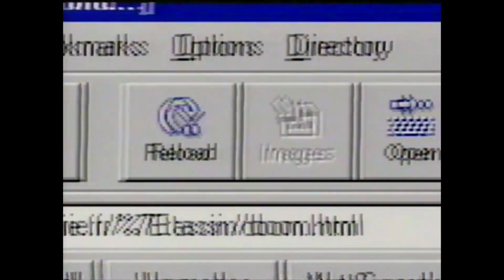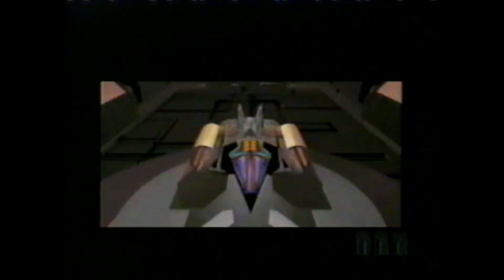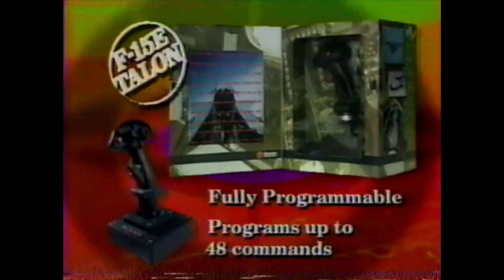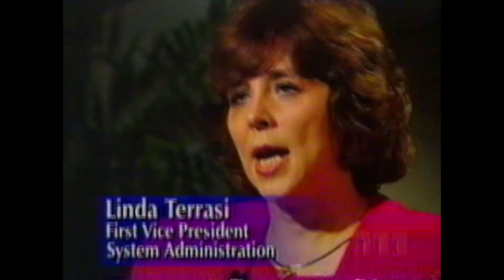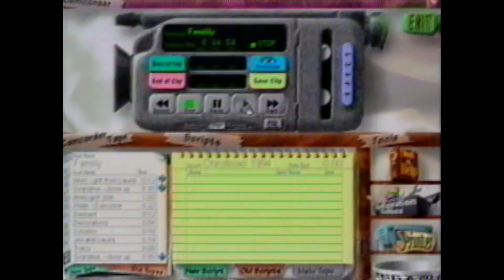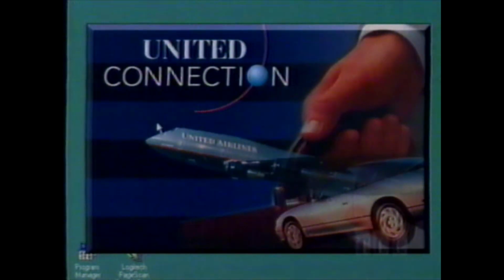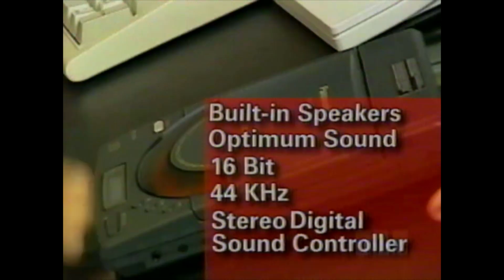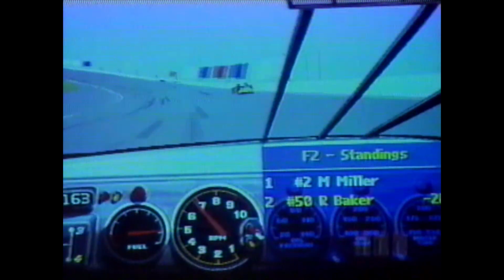The Computer Man 1996 Full Episode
Originally aired on TLC in 1996